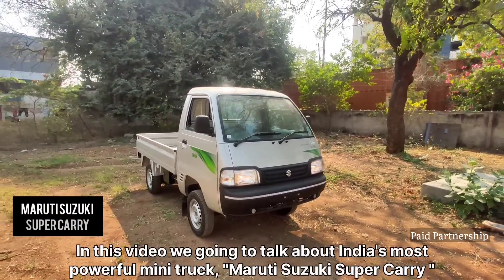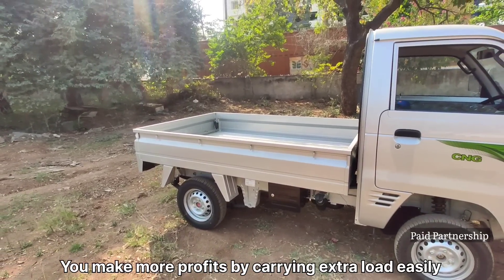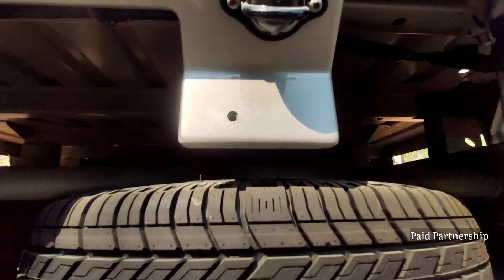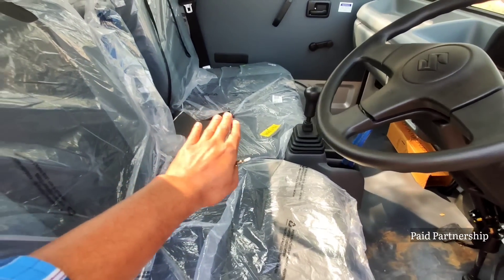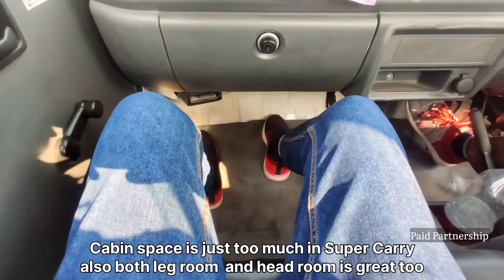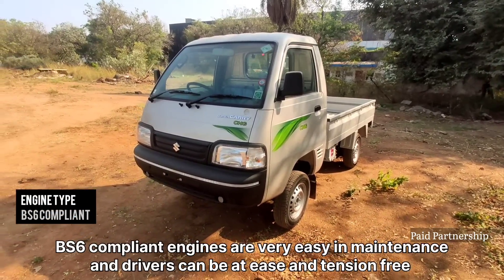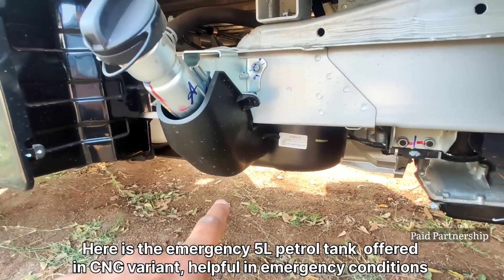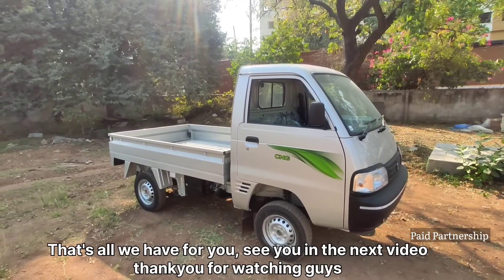Behind the Wheel of the Maruti Suzuki Commercial Super Carry: Exploring its Performance and Features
For those who need a powerful and versatile vehicle that won't let you down, the Maruti Suzuki Commercial Super Carry is an excellent option. In our review, we'll highlight its affordability, reliability, and ease of maintenance, as well as its impressive load-bearing capabilities. Whether you're an individual or a small business owner, this mini-truck has something to offer.